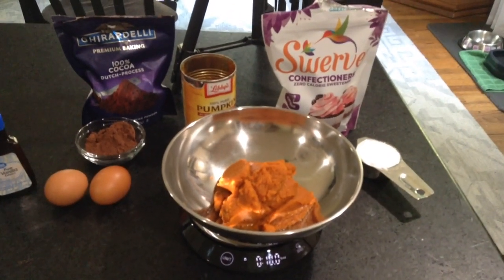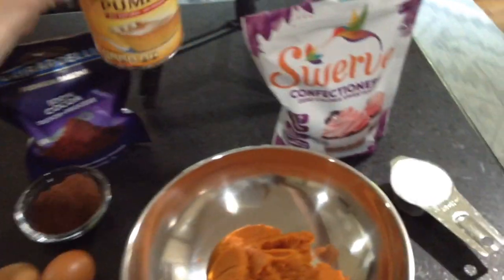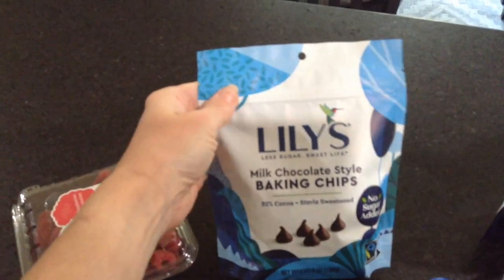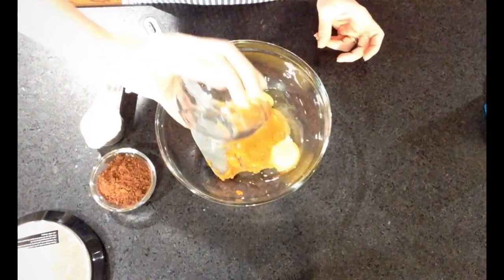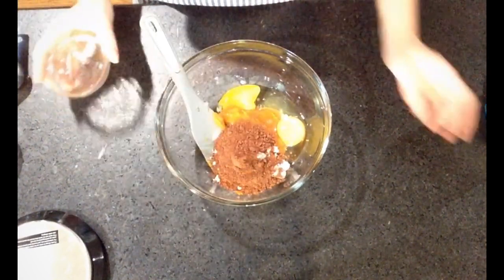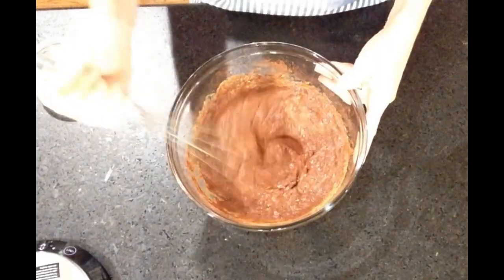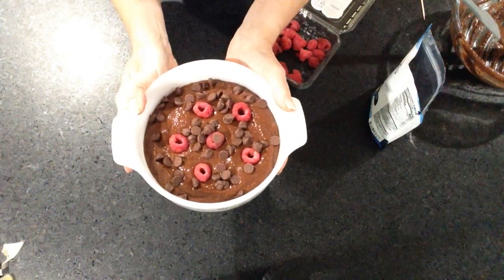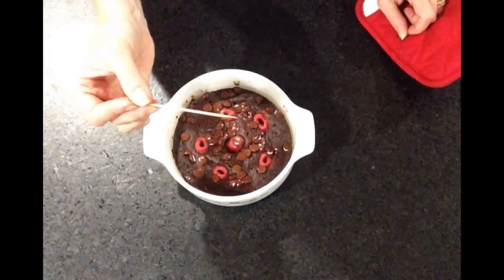Keto chocolate dessert. No gluten, no sugar, no oil. Low carbs. Diabetics friendly and delicious!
Keto chocolate dessert.No gluten, no sugar, no oil. Low carbs. Diabetics friendly. Light and delicious ! Made from pumpkin purée.